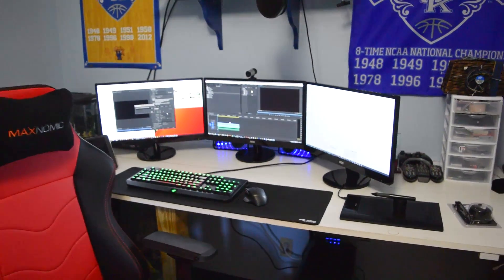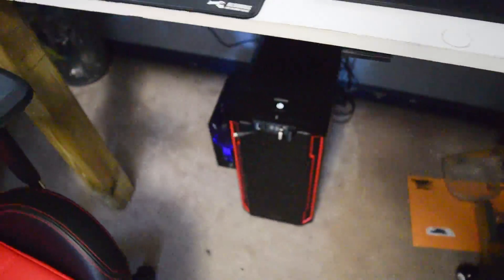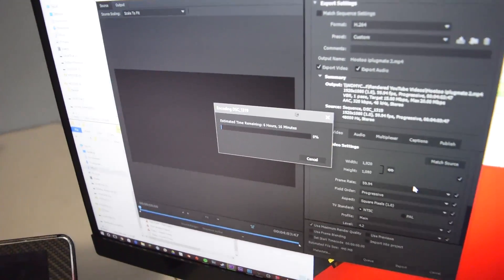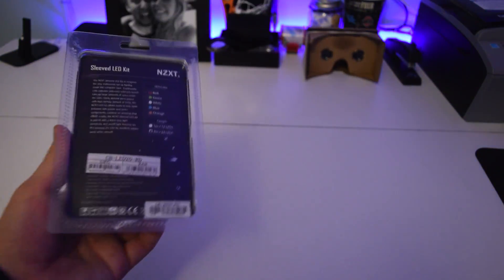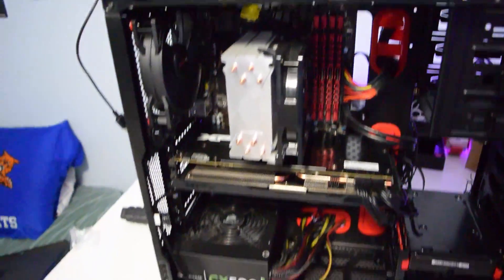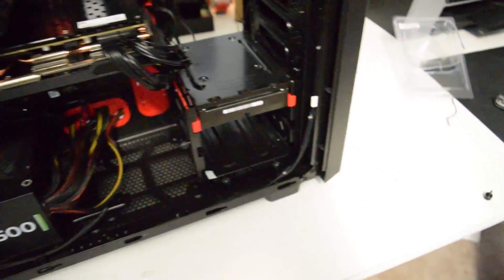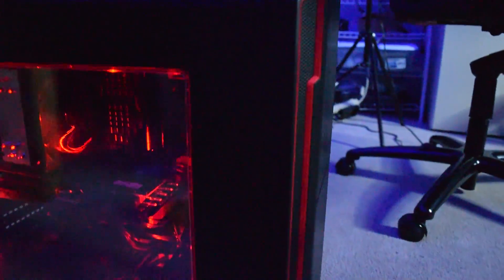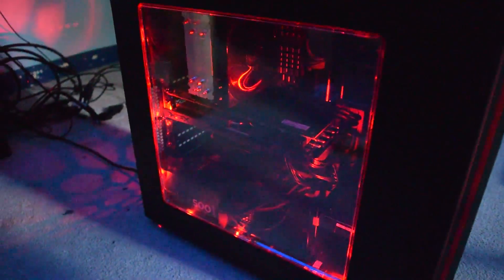NZXT LED STRIP UPGRADE / SETUP REFRESH PT.1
Buy a one to pimp out your PC!